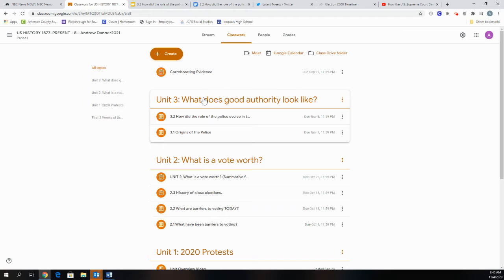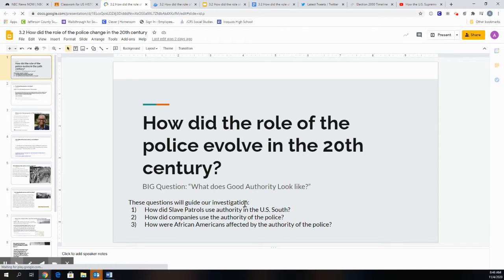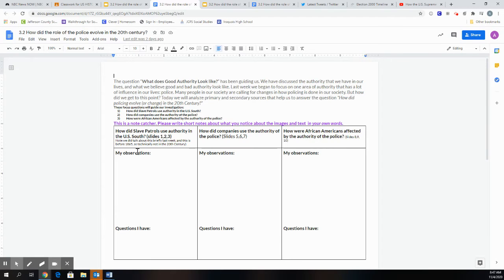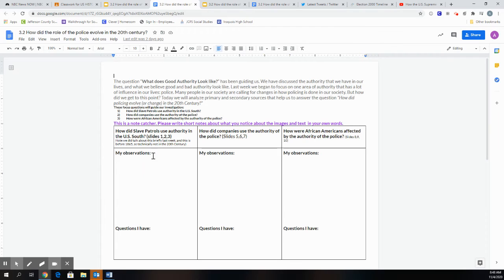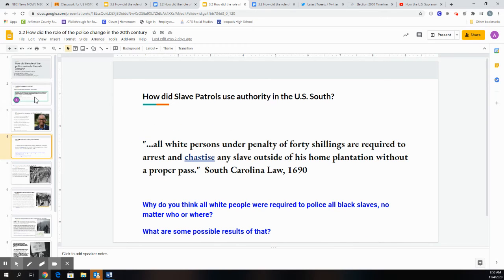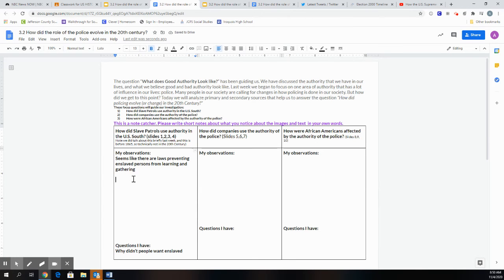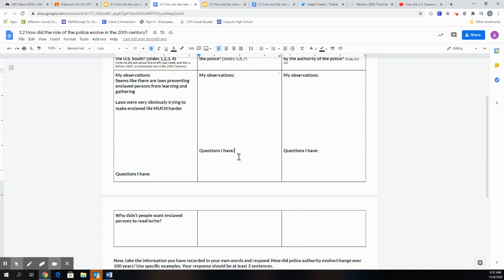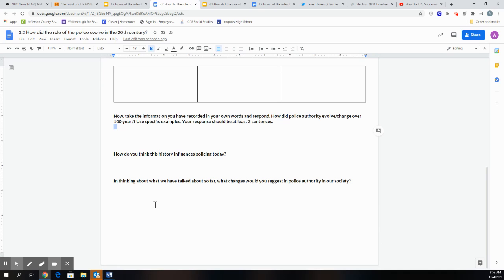3.2 How has the role of the police changed in the 20th century?